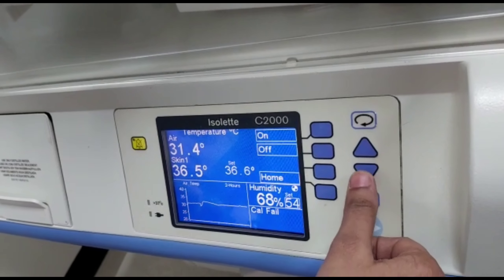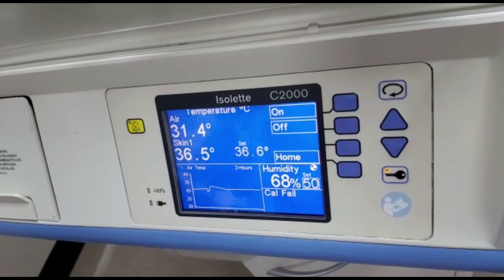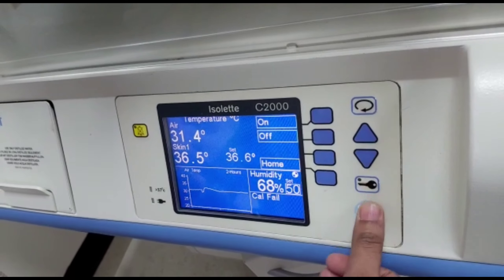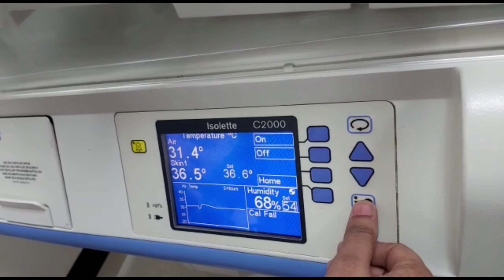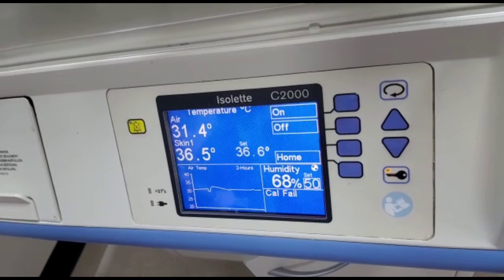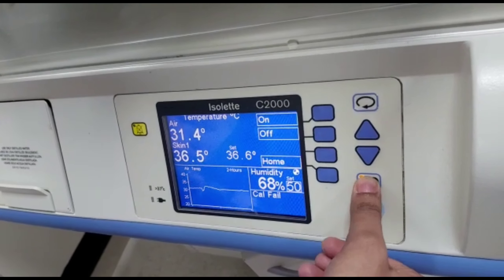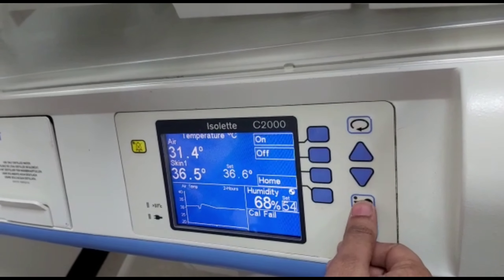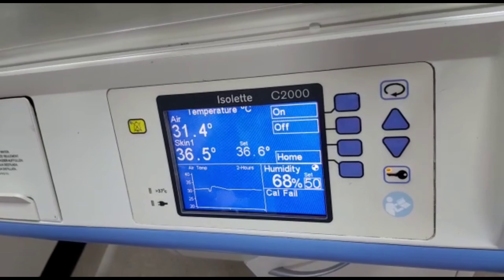Why do preemies need humidity?due to immature epidermis, stratum corneum, IWL, fluid, electrolytes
benefits of humidity ( decrease IWL, regulate temperature, fluid, electrolytes, skin integrity